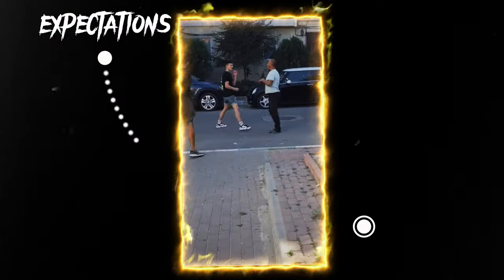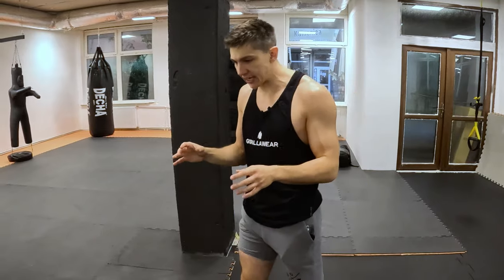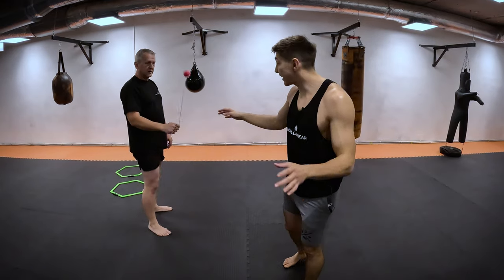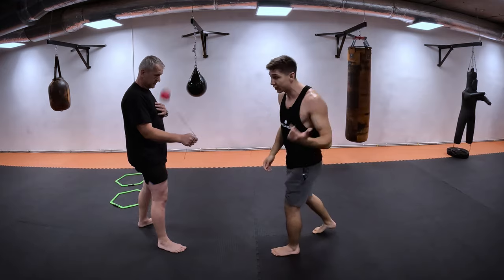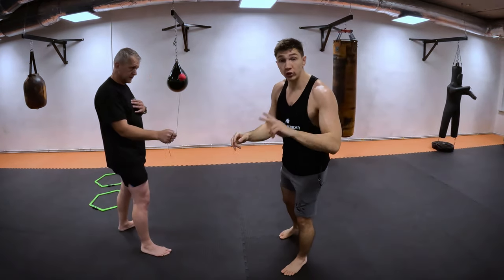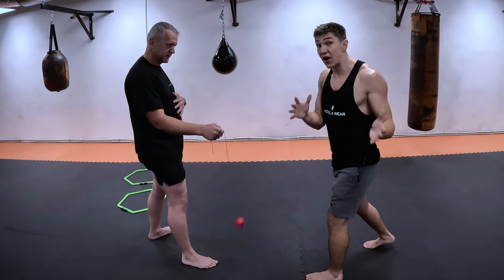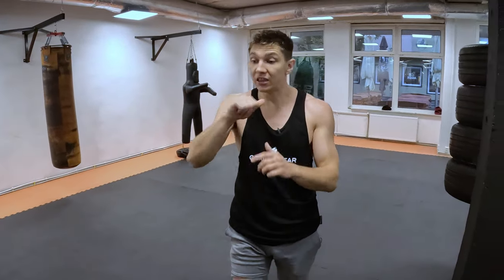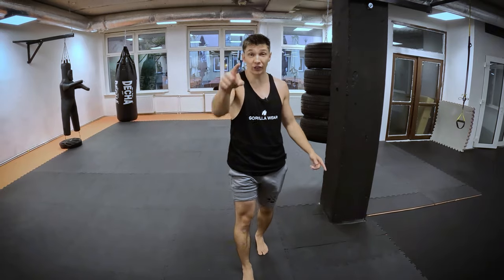Is that the BEST TIMING AND SPEED drill EVER?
Discover THE BEST TIMING AND SPEED DRILL EVER! 🏆⏱️